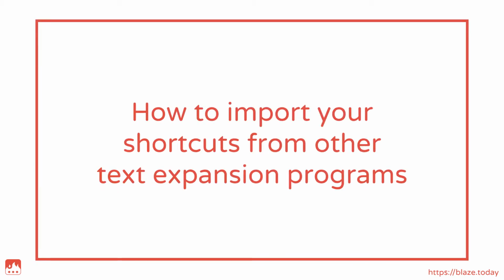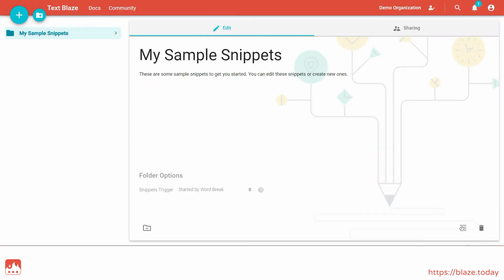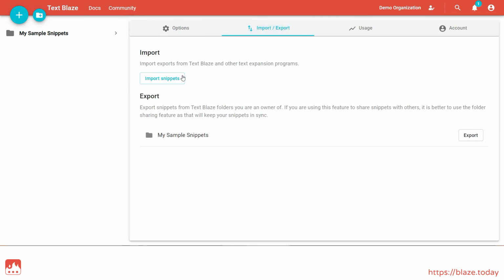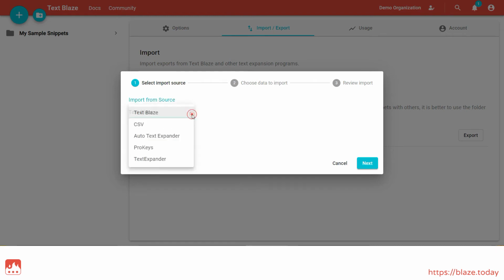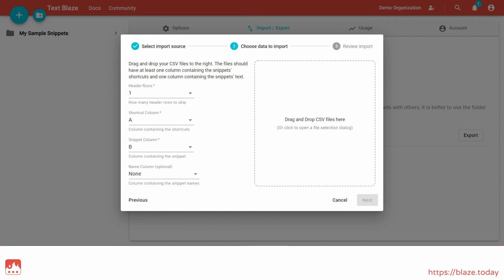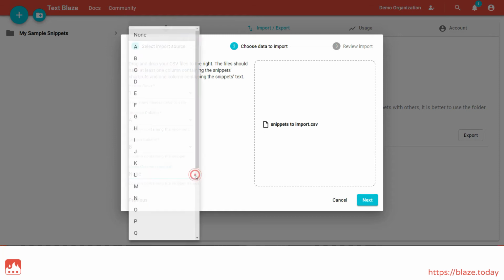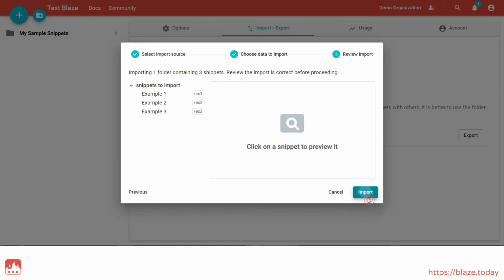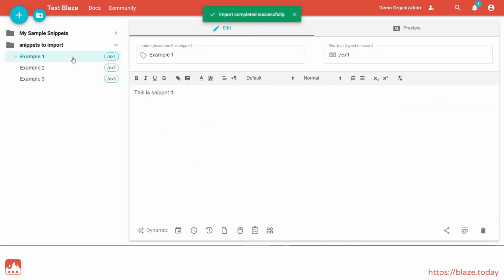OUTDATED - How to import your shortcuts from other text expansion programs